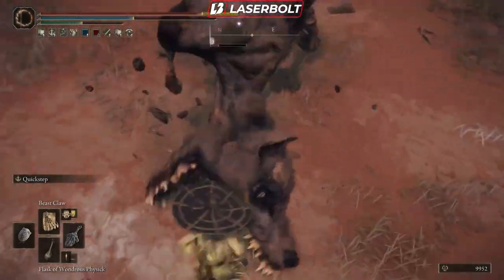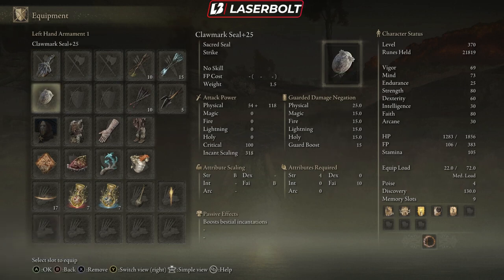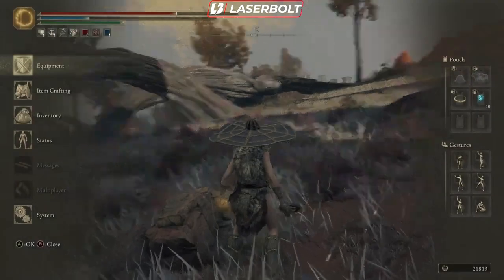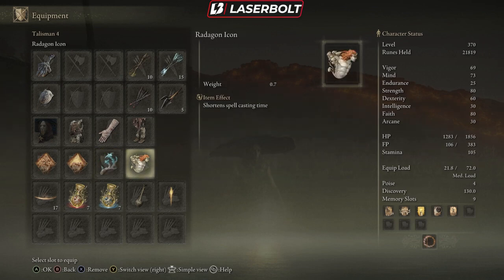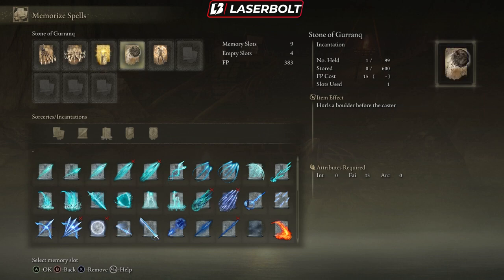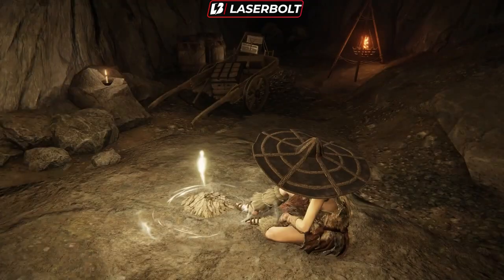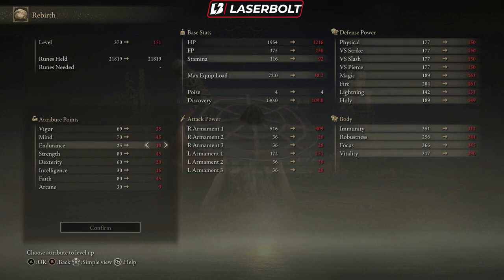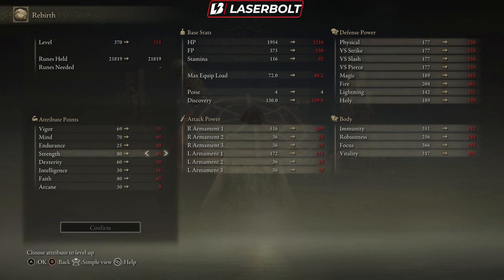Elden Ring BEAST BUILD - HIGH DAMAGE WITH BESTIAL INCANTATIONS Cinquedea Build